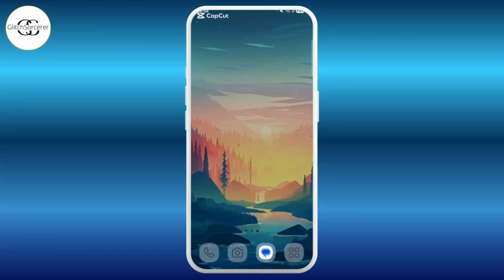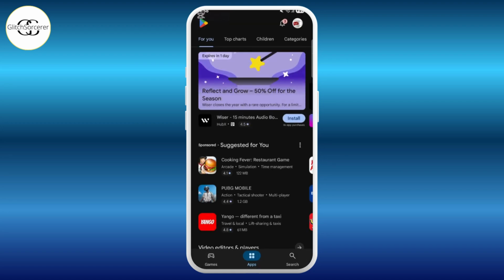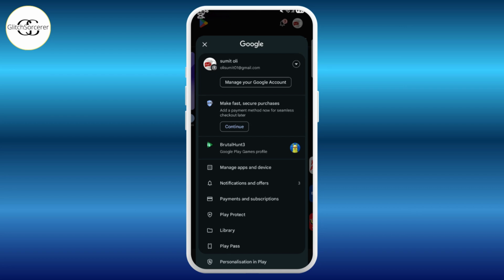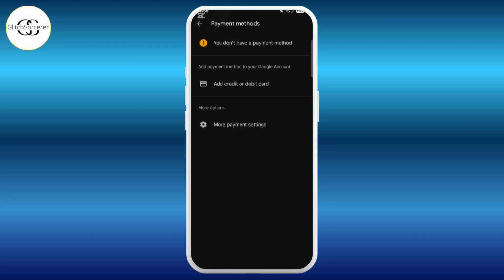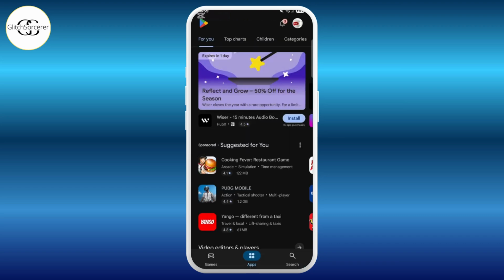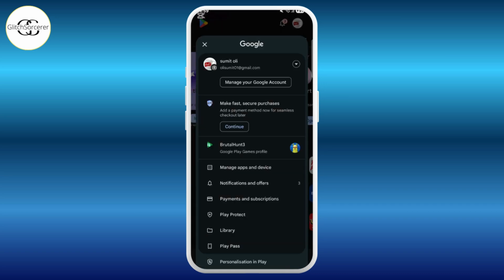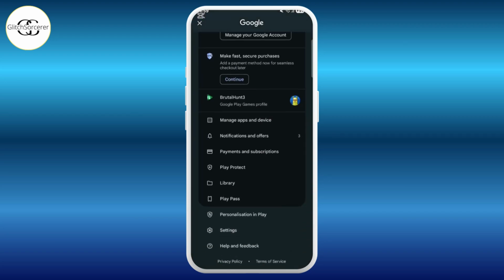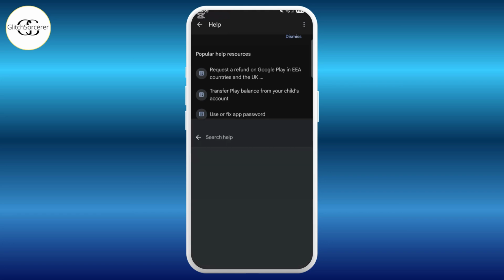How To Transfer Google Play Balance to Bank Account 2026 – Easy Step-By-Step Guide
Want to move your Google Play balance to your bank account quickly and safely? Many users struggle with this process, but this 2025 tutorial provides a clear, step-by-step guide to transfer funds without errors. Perfect for U.S. users looking to access their Google Play money easily.

📌 Timestamps:
00:05 – Check Google Play Balance & Requirements
00:25 – Step-By-Step Transfer to Bank Account
00:45 – Tips to Avoid Transfer Issues

💡 Why Watch This Video:

Step-by-step guide to transfer Google Play balance to your bank

Solve common errors or transfer failures

Safe and fast method for 2026

U.S.-friendly tutorial for mobile and desktop users

Maximize access to funds from Google Play